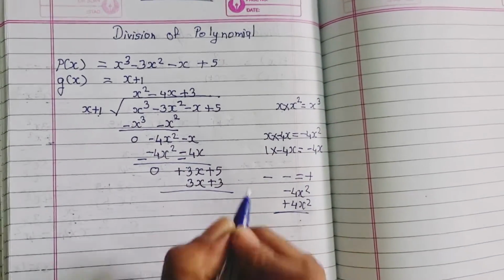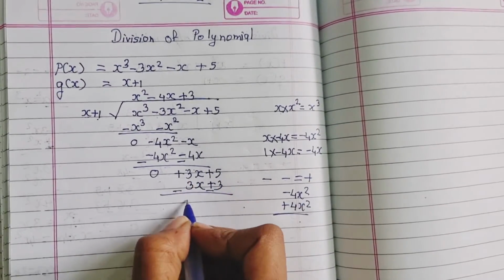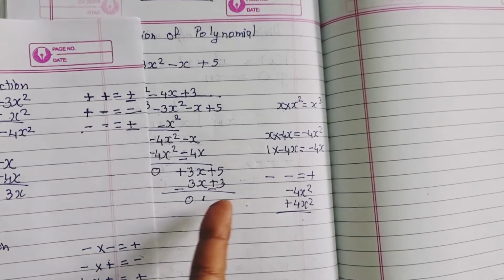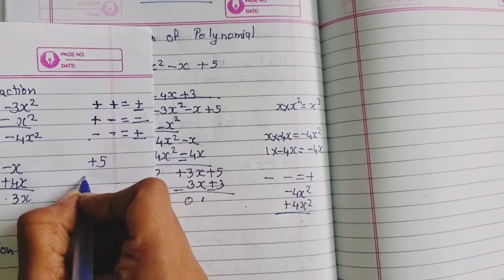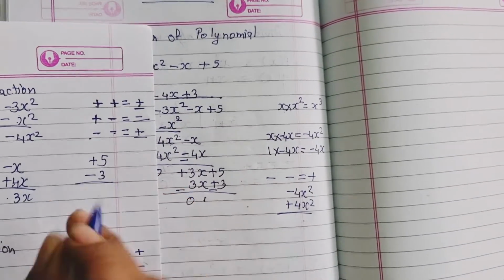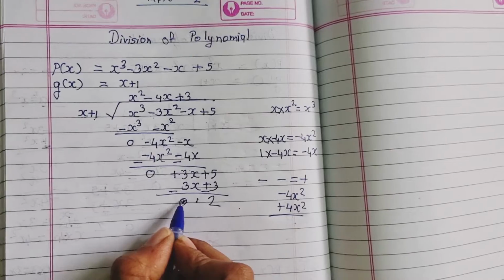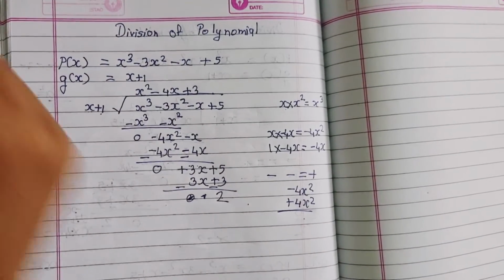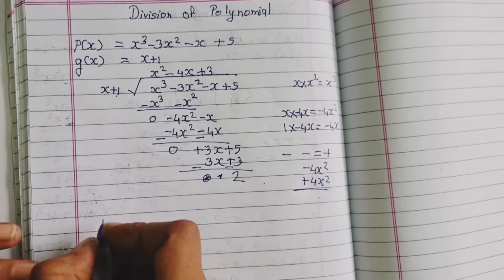Class 9 ,Maths, Ch-2, Polynomials, Division of polynomials.